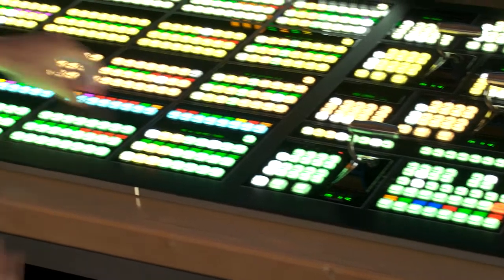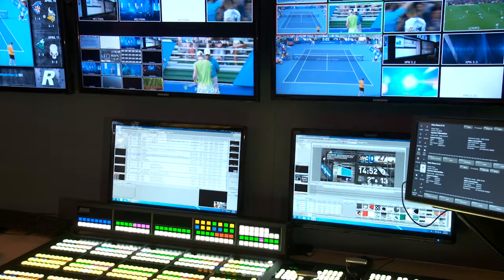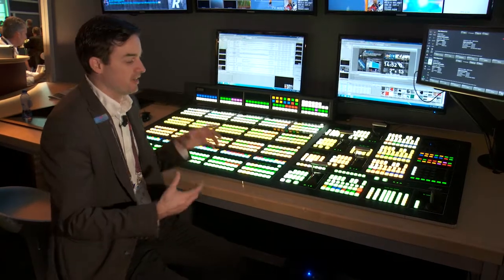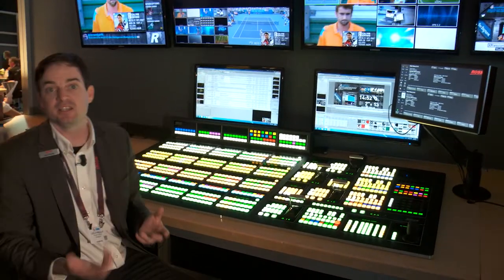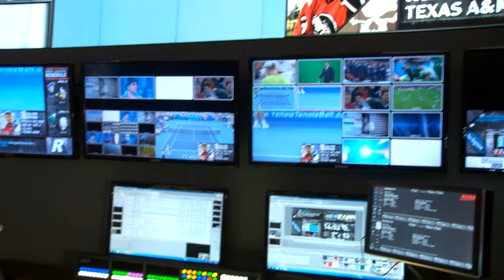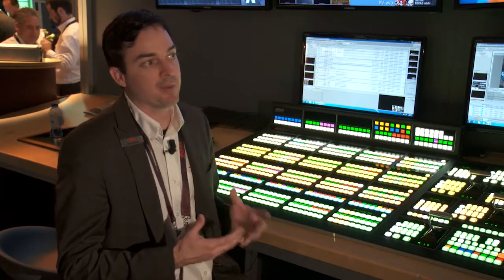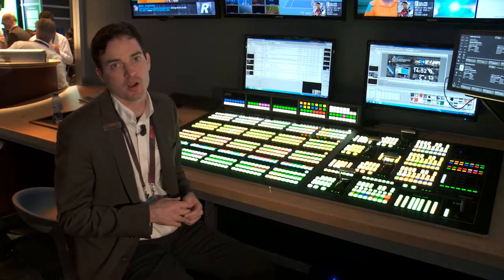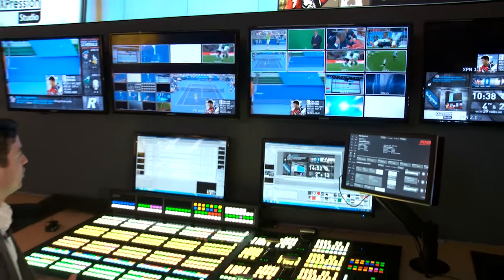Acuity Production Switcher. Equipment for Live Video Production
- Join Les O'Reilly, Marketing Product Manager (Switchers), for a demonstration of Acuity - Ross Video's flagship switcher.

Designed to handle the world's most challenging live events, with its unprecedented level of connectivity and operational flexibility, Acuity provides the powerful core for a wide range of live production environments.